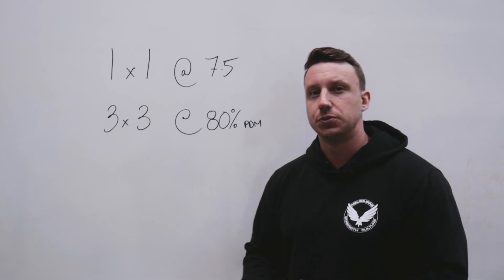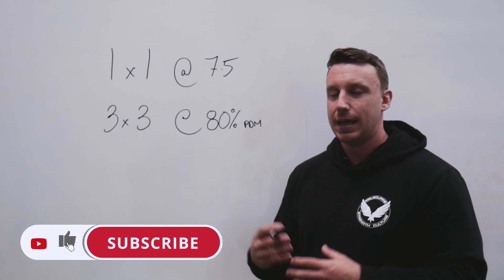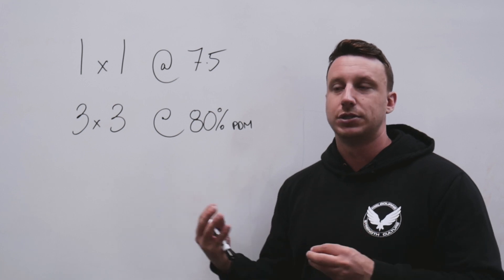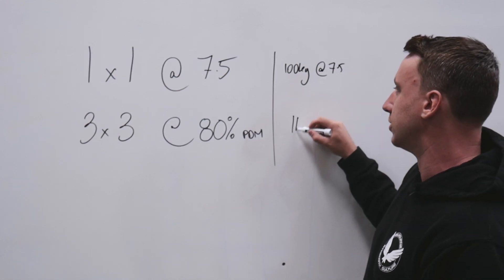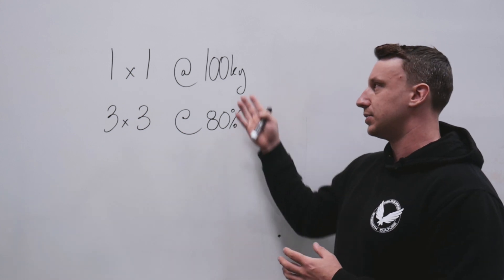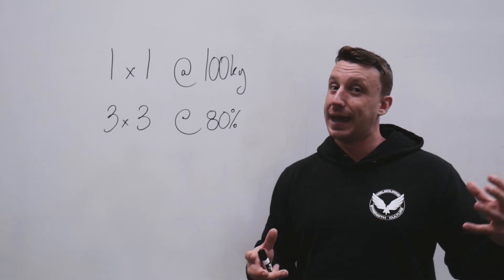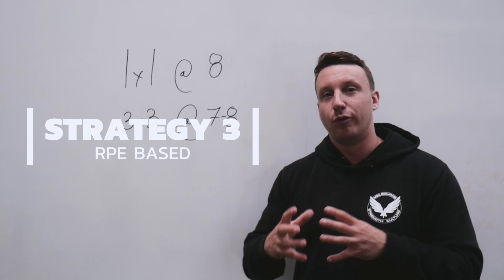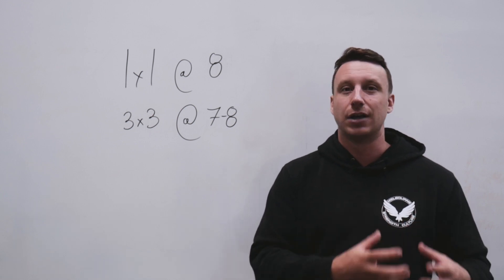How to Use Top Sets | Programming for Powerlifting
TOP SETS allow us to perform at our best, without any accumulation of fatigue from prior efforts. This makes them a great way to gauge our session performance and make more informed load decisions for the rest of our workouts.